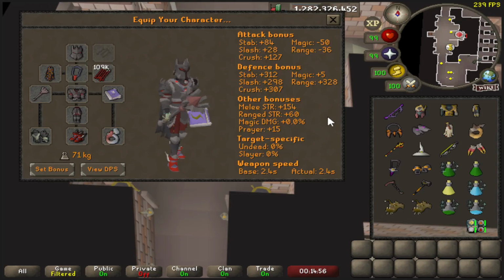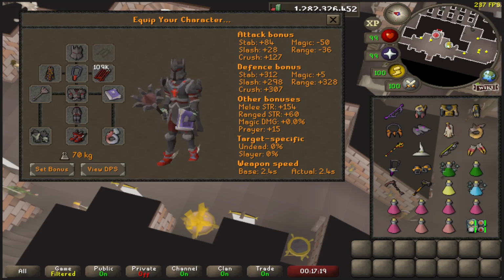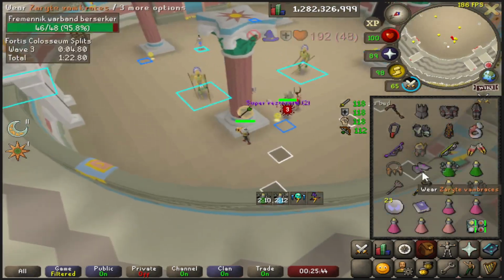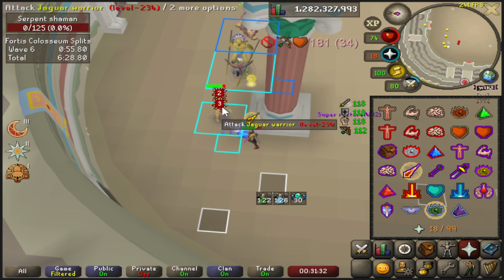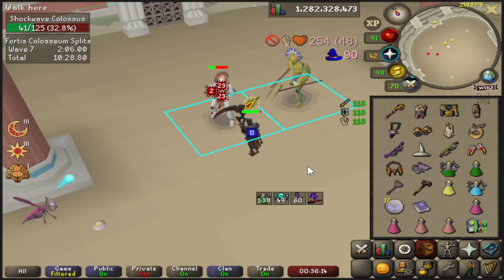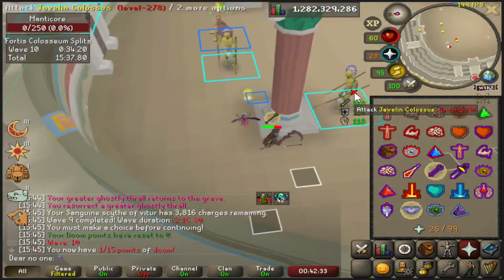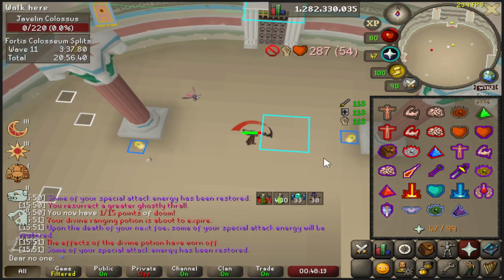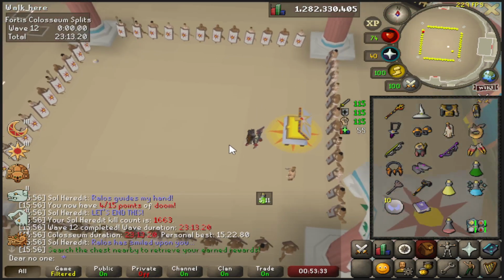Fortis Colosseum NW Pillar Walkthrough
Hope you guys enjoy the walkthrough!

NOTE: THIS IS NOT A GUIDE! This is a walkthrough so you can visualize exactly what i'm showing here and hopefully implement the techniques i'm demonstrating into your own runs. Plenty of very knowledgeable people in our discord!

Follow my content here!